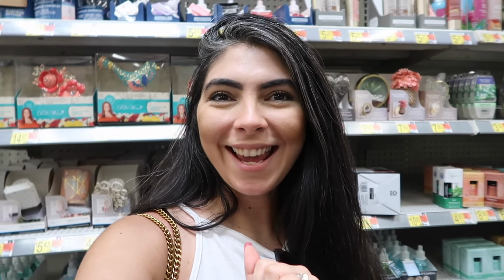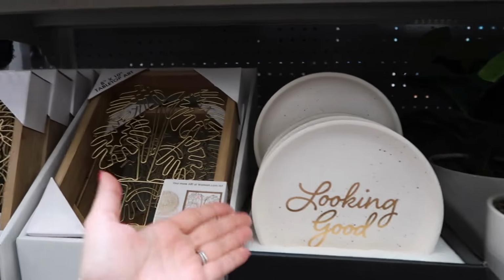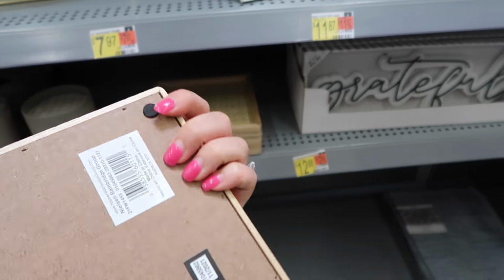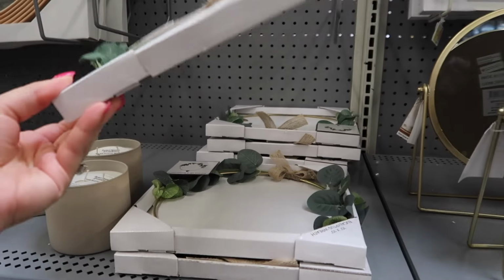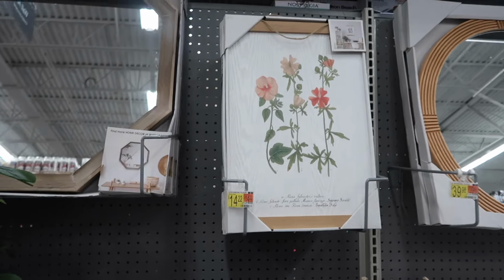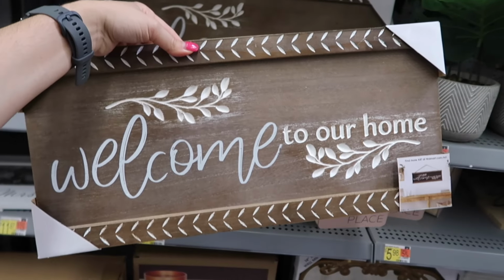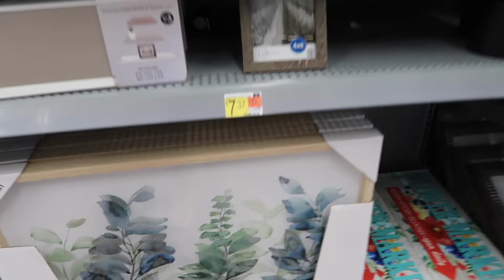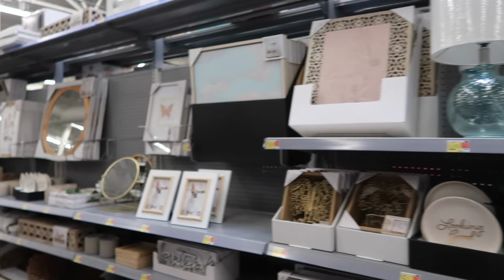WALMART HOME DECOR AND SUMMER DECOR 2022 | WALMART NEW FINDS 2022 SHOP WITH ME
Welcome to my new Walmart Home decor 2022 and Walmart Summer decor 2022 shop with me video! In this video I will show you all the new Walmart patio decor and Walmart summer decor for 2022. Come shop with me for Walmart summer decor 2022! In this Walmart shop with me video, I'll be showing you all the patio furniture at Walmart 2021 as well as summer Walmart home decor this year. Don'y miss out on all the cute patio furniture at Walmart this year! or the Walmart new finds for 2022, or the Walmart home decor for 2022. Hope you enjoy!

🚫The purpose of my SWM videos is NOT to make you feel pressured to buy all the things🚫

🌷The purpose of my shop with me videos is to take you window shopping, give you new decor ideas, provide with some entertainment from your home, a little bit of inspiration and friendship🌷

S U B S C R I B E   So that you never miss any of my upcoming videos!

PRODUCTS USED:

✨KITCHEN:

SET OF POTS AND PANS

INSTANT POT

KITCHENAID MIXER

✨HOUSE:

TV STAND

LIVING ROOM RUG

VACUM CLEANER

O CEDAR MOP

✨EQUIPMENT

IPHONE 11

CANON G7X MARK II

The products above are that I love, use and genuinely recommend.